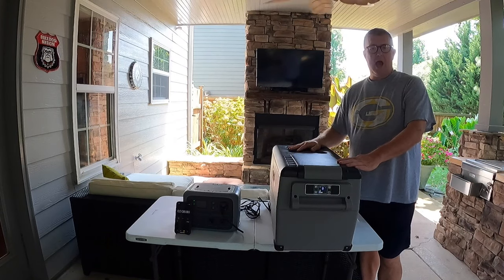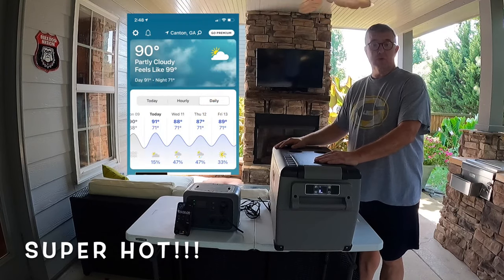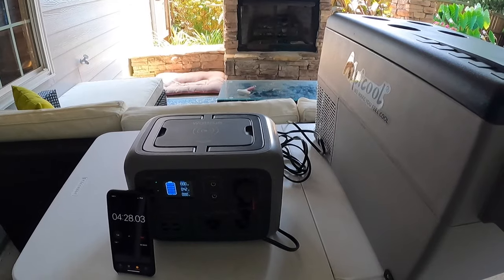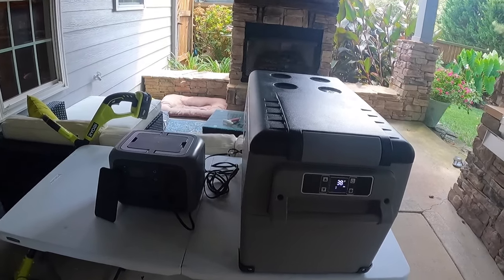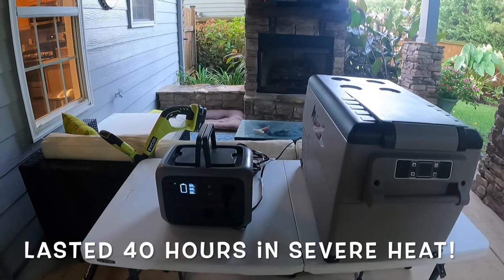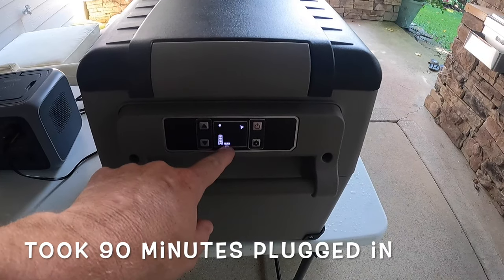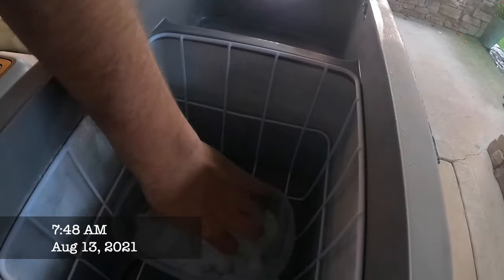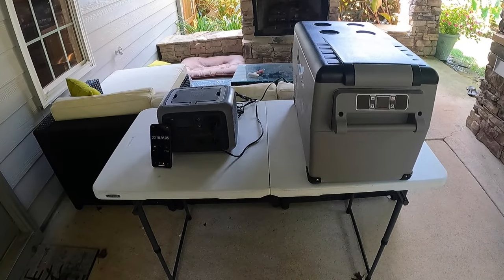Alpicool Fridge POWERED BY WATTFUN 500W Powerstation- How Long Will It Last?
First look at WatfFun 500W powerstation powering an Alpicool Fridge / Freezer

Alpicool CF35 Portable Refrigerator 12 Volt Car Freezer 37 Quart(35 Liter) Vehicle, Car, Truck, RV, Boat, Mini fridge freezer for Driving, Travel, Fishing, Outdoor and Home -4°F to 68°F

Portable Power Station 500Wh, WattFun Solar Generator for Camping Backup Lithium Battery with Dual 110V AC Outlet, Wireless Charging, Type-C Port, 4 USB Ports for Outdoors Travel Home Emergency

alpicool
alpicool fridge
alpicool c20
alpicool c15
alpicool t50
alpicool cf45
alpicool t60
alpicool cf35
alpicool cf55
alpicool c30
alpicool c40
alpicool k25
alpicool cx40
alpicool t36
alpicool cx30
alpicool g22
alpicool 50l
alpicool k18
alpicool cx50
alpicool fridge review
alpicool 30l
alpicool c50
alpicool cr65
alpicool 15l
alpicool c25
alpicool c22
alpicool mk25
alpicool c9
alpicool d30
alpicool 20l
alpicool cooler
alpicool compressor fridge
alpicool refrigerator
alpicool 12v fridge
alpicool freezer
alpicool review
alpicool 25l
alpicool c10
alpicool portable refrigerator
alpicool fridge freezer
alpicool c12
alpicool tw75
alpicool c15 portable refrigerator
alpicool portable freezer
alpicool mk18
alpicool battery
alpicool f1
alpicool 60l
alpicool c20 review
alpicool 15
alpicool 45l
alpicool cf8
alpicool c20 portable refrigerator
alpicool compressor
alpicool 40
alpicool car refrigerator
alpicool 50
alpicool nx42
alpicool p8
alpicool 35
alpicool bluetooth
alpicool 20
alpicool c15 review
alpicool cx 30
alpicool amazon
alpicool lgt50
alpicool c40 portable refrigerator
alpicool 45
alpicool bd60
alpicool 25
alpicool cf 55
alpicool tw95
alpicool k25 review
alpicool ca2500
alpicool t50 review
alpicool cf 45
alpicool c20 portable refrigerator 21 quart vehicle
amazon alpicool
alpicool cf55 review
alpicool 30
alpicool cf45 review
alpicool e75
alpicool cf35 review
alpicool lg compressor
alpicool c40 review
alpicool 12v compressor fridge
alpicool website
alpicool t60 review
alpicool 75l
alpicool cf 35
alpicool 55
alpicool 35l
alpicool f1 code
alpicool car fridge
alpicool c50 portable refrigerator
alpicool coolers
alpicool t36 review
tww55
alpicool e60
tww35

 overlanding fridge